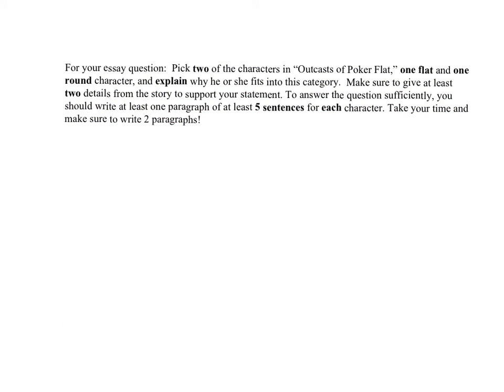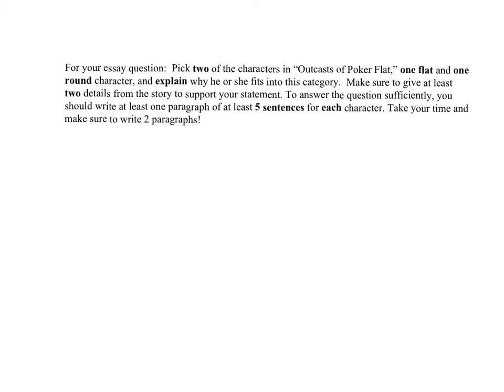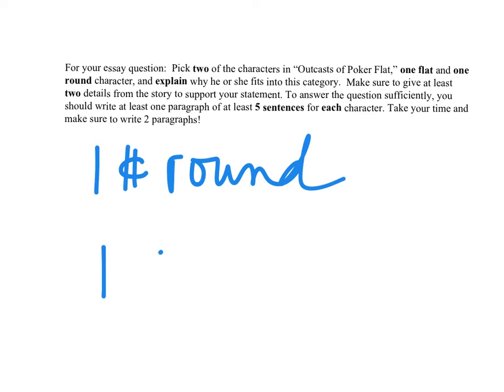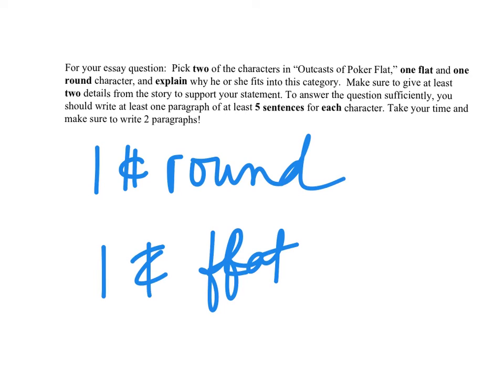Eng10 Realism Test Essay